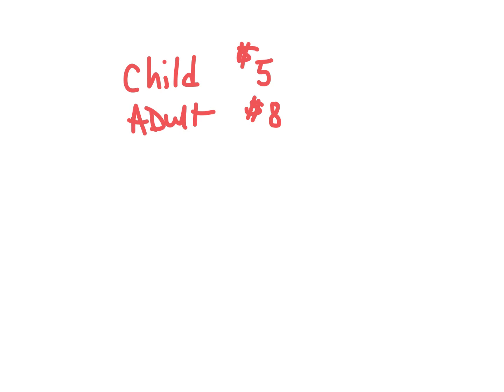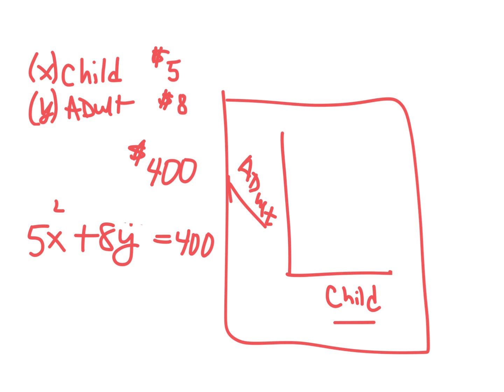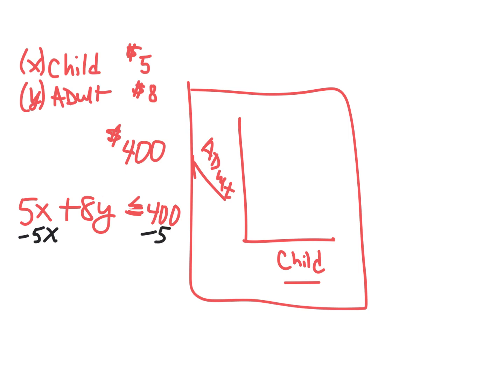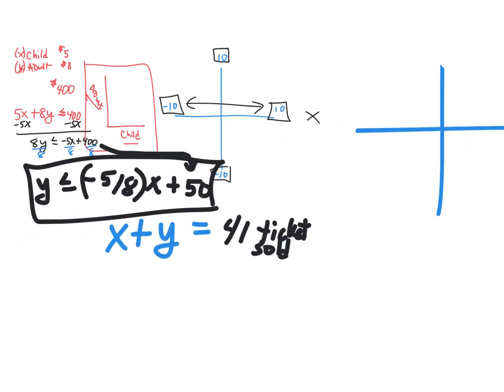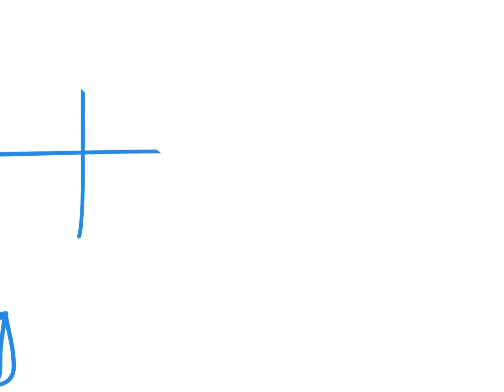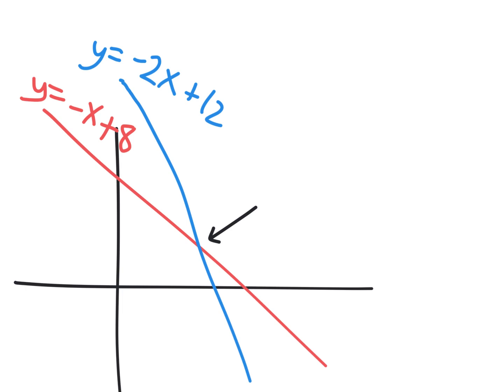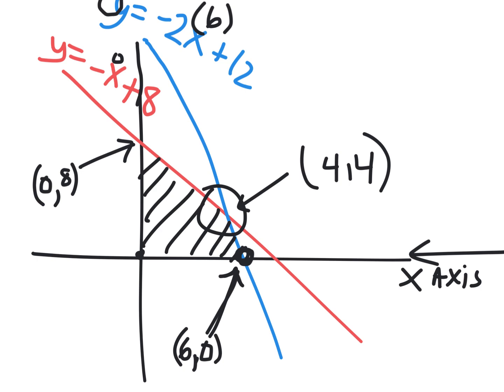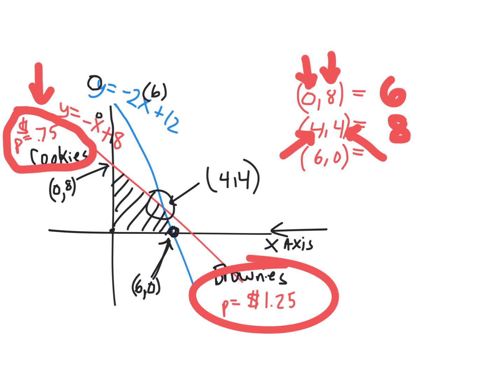hha linear programming review day 1 May 1